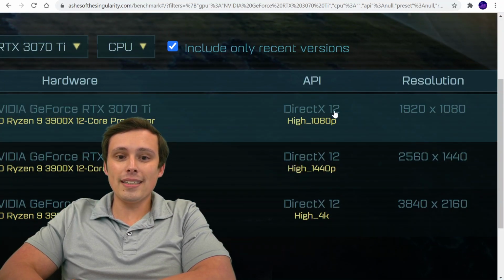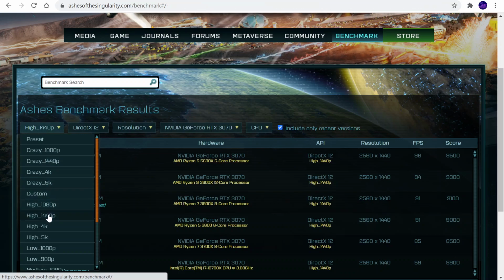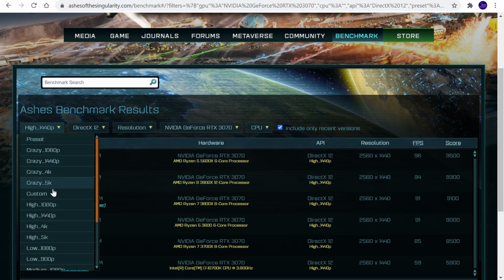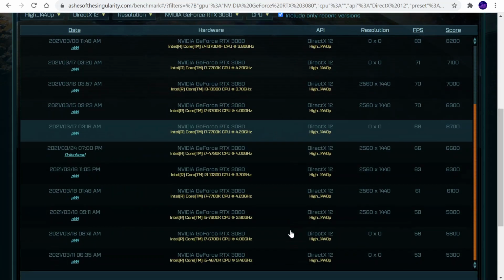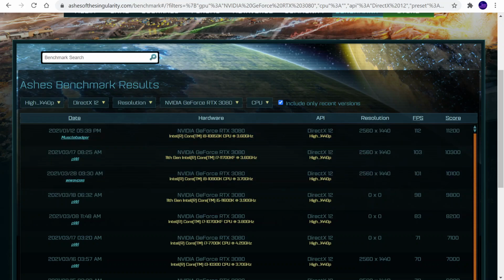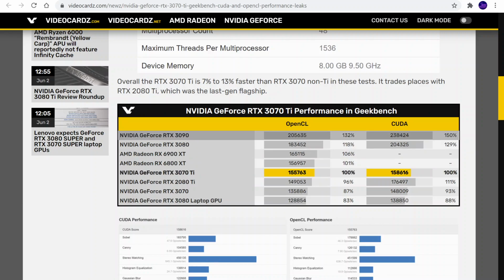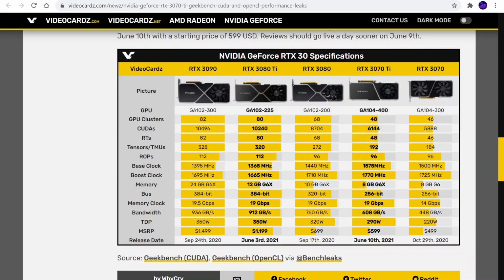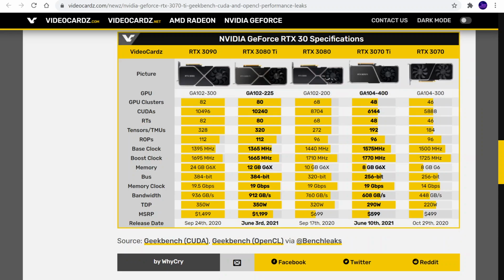RTX 3070 ti Benchmarks Leaked Early (AotS and Geekbench)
While Nvidia's latest GPU, the RTX 3080 ti, launched today, we are still waiting for the more reasonably priced RTX 3070 ti. Even though the review embargos haven't lifted, I was able to track down some early benchmark results.

Sources:
Ashes benchmark: